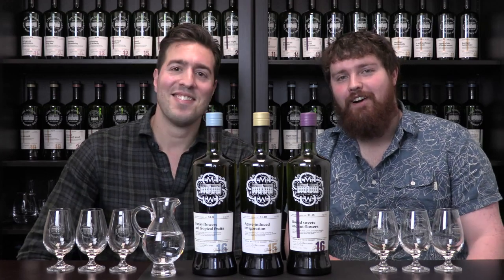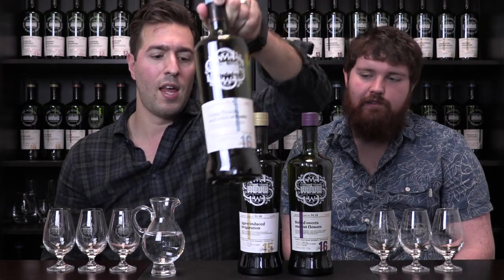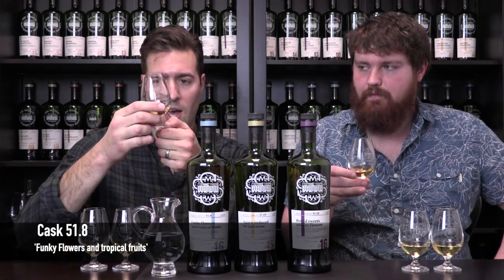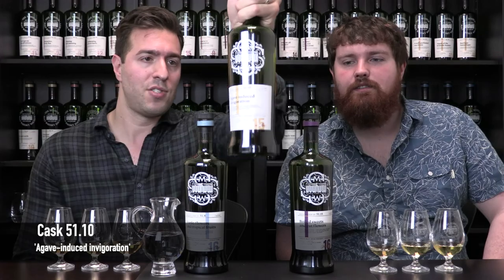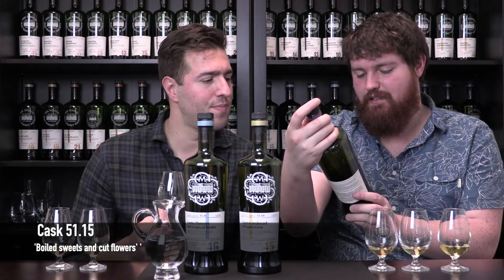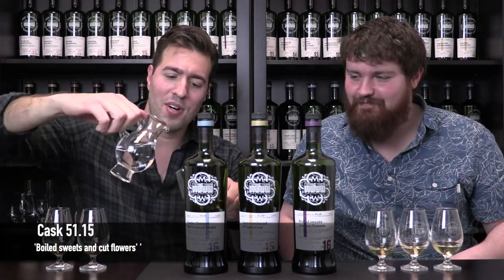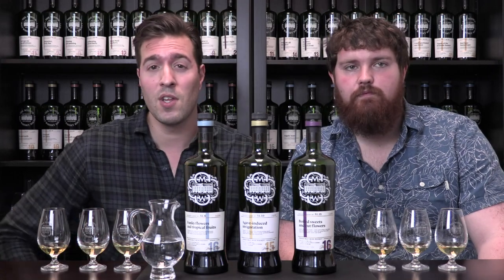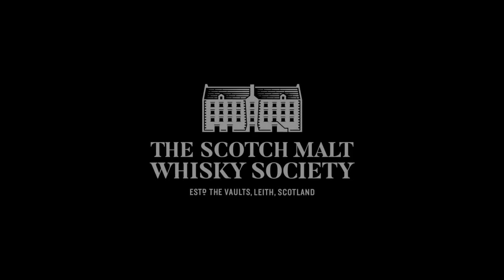Irish Whiskey Shootout!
Ben Diedrich of The Scotch Malt Whisky Society of America is joined by Irish whiskey expert and brand ambassador Micheál O'Flaherty for a comparative review of 3 single cask Irish whiskeys just released to Society members in the USA.

Not yet a member of The Scotch Malt Whisky Society? Join us!